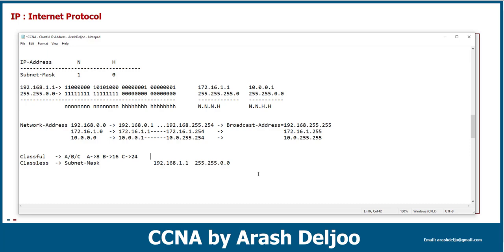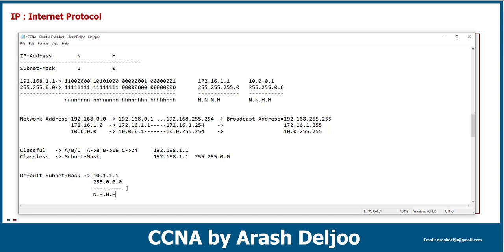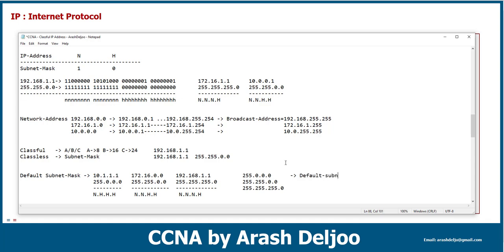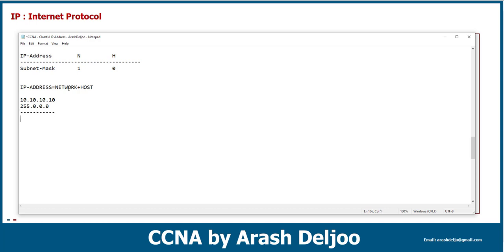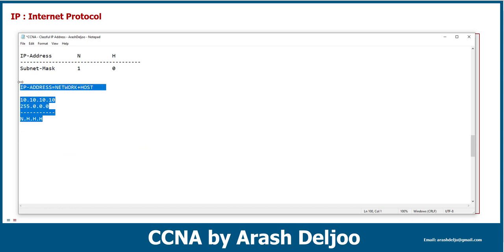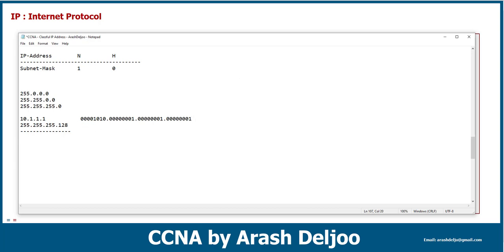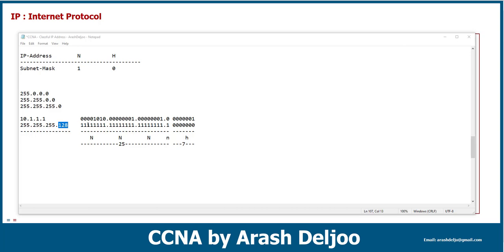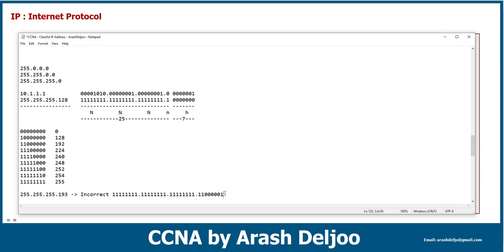CCNA 200-301 Video 4 Part 5/6 - Classful and Classless IP Address